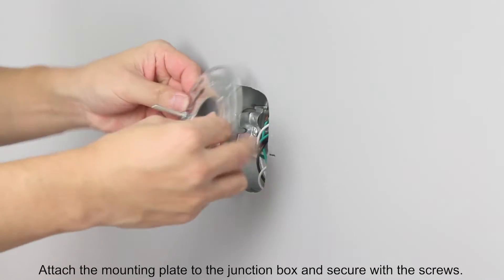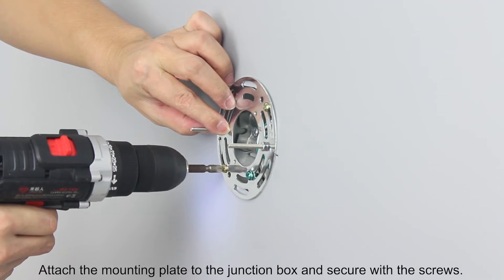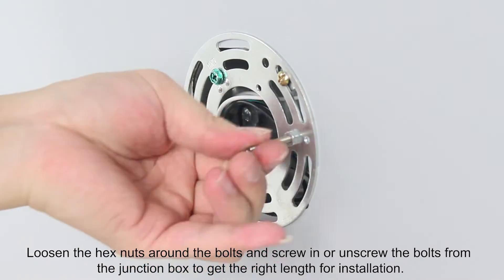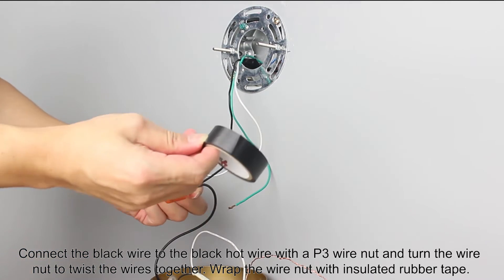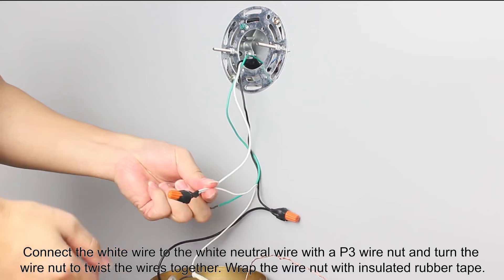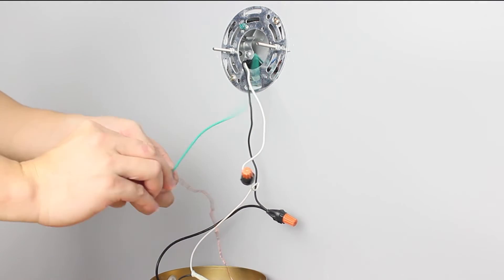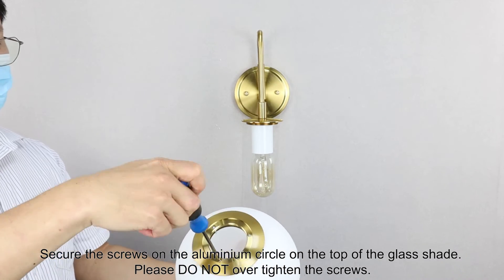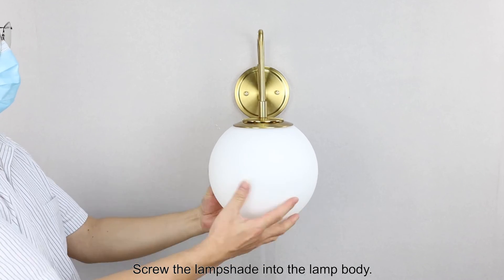How to Install a Wall Sconce (DZ-B3084BU-J-C--Switch)